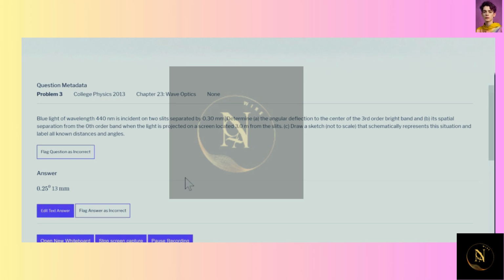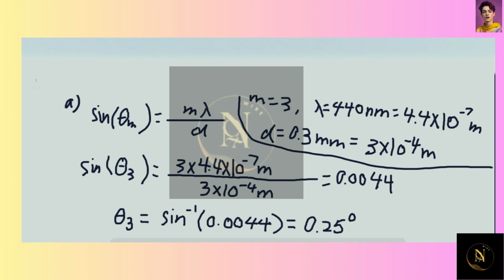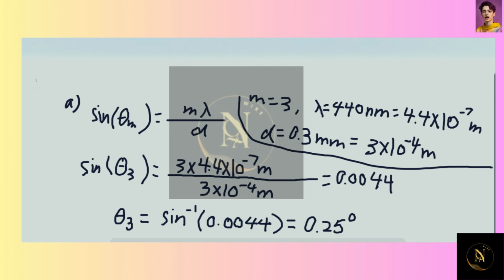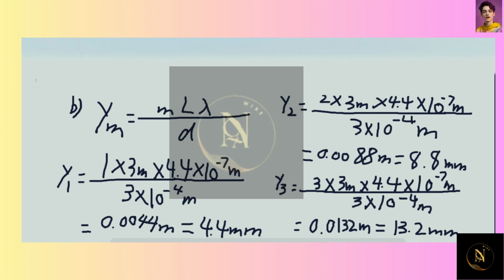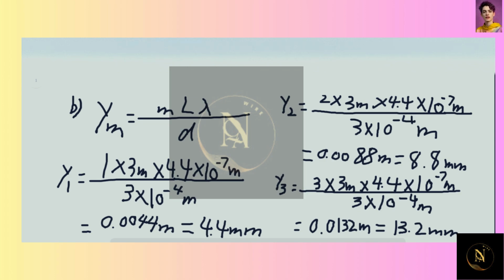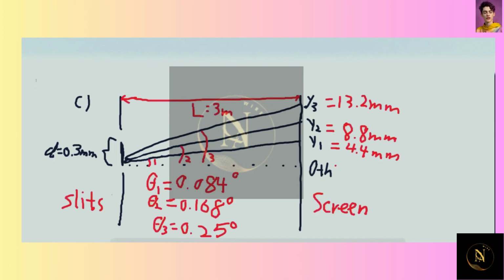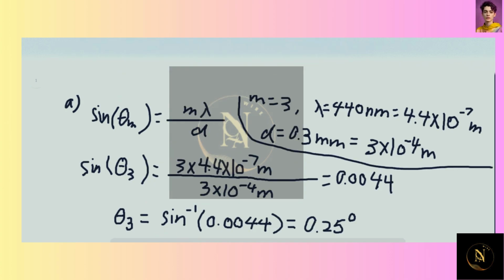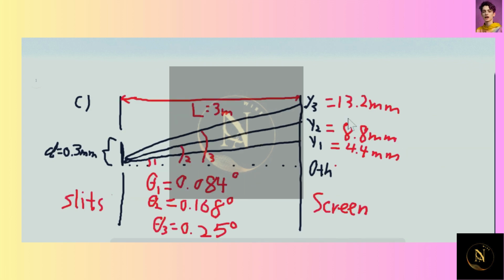Blue light of wavelength 440 nm is incident on two slits separated by 0 30 mm Determine a the angul